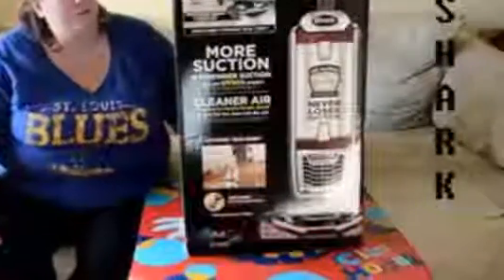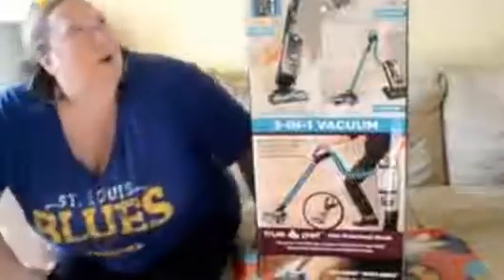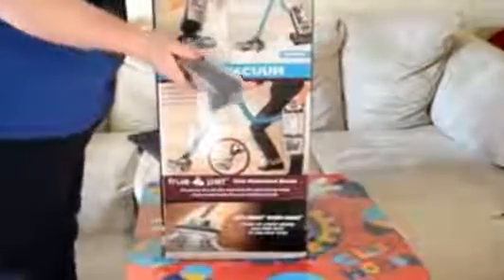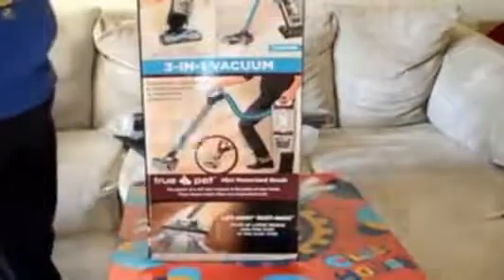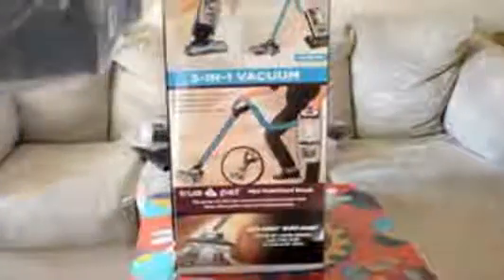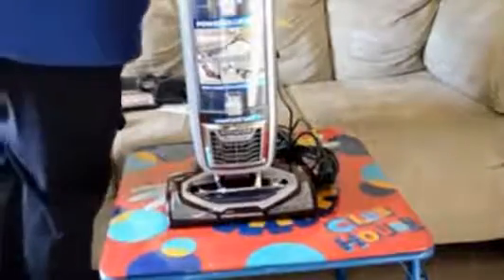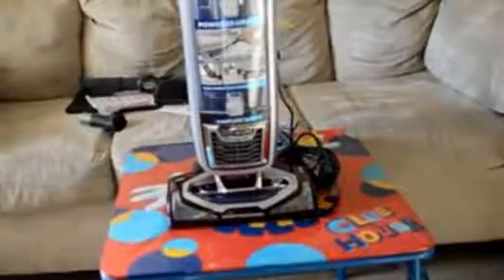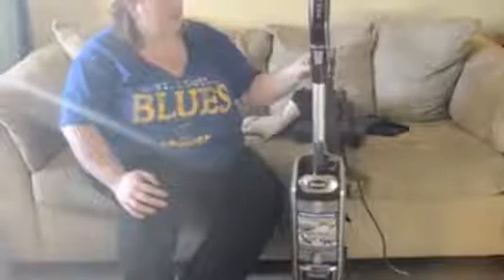VEDA Day 4 Shark Rotator Powered Lift Away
VEDA Day 4 Shark Rotator Powered Lift Away, VEDA Day 4 Shark Rotator Powered Lift Away